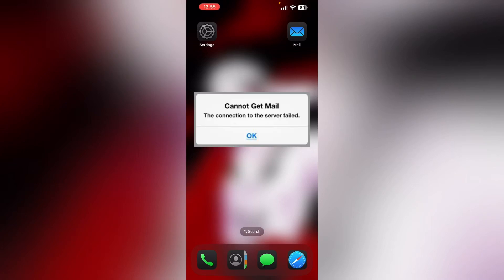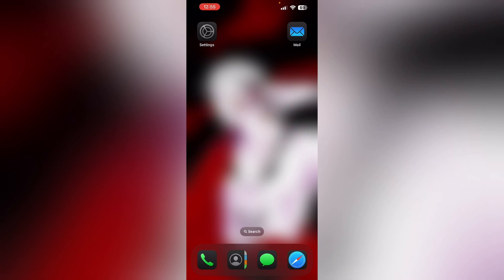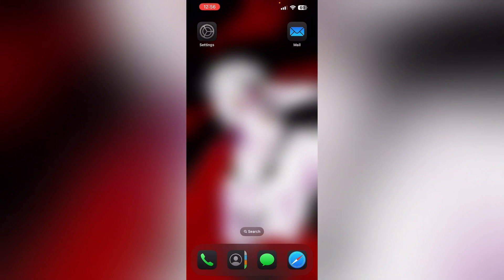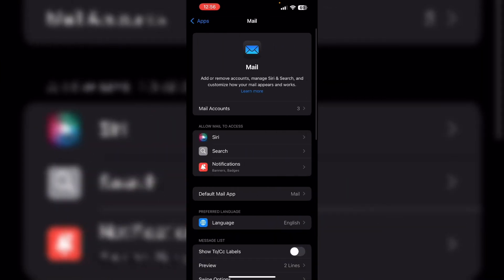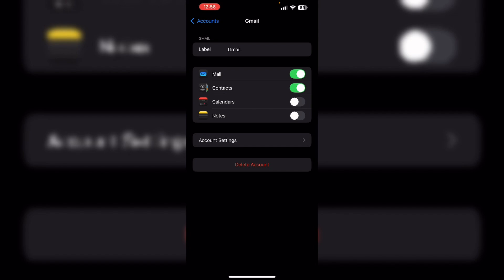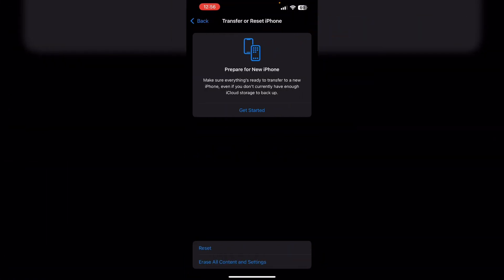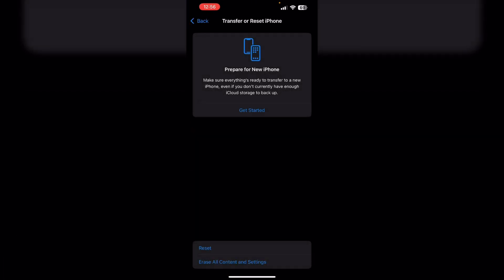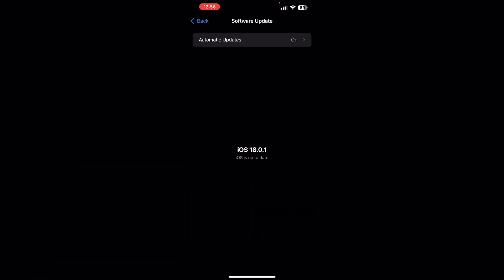How To Fix iPhone Cannot Get Mail: The Connection To The Server Failed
Learn how to resolve the “Cannot Get Mail” issue on iPhone when the connection to the server fails in iOS 18.

0:00 - Introduction
0:21 - Check Internet Connection
0:31 - Restart Your iPhone
0:45 - Re-enter Mail Account
1:08 - Reset Network Settings
1:25 - Update iOS